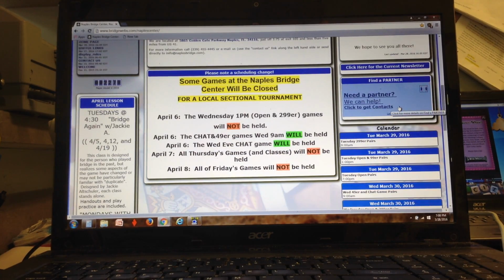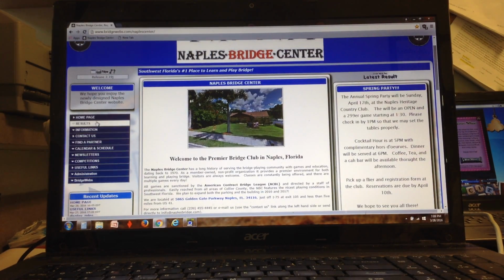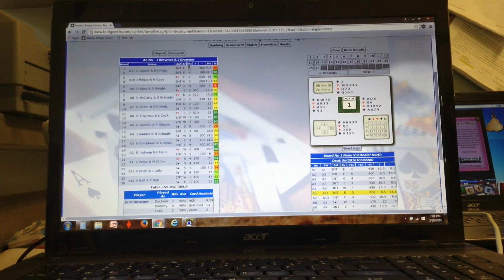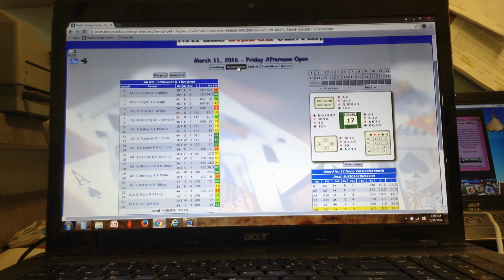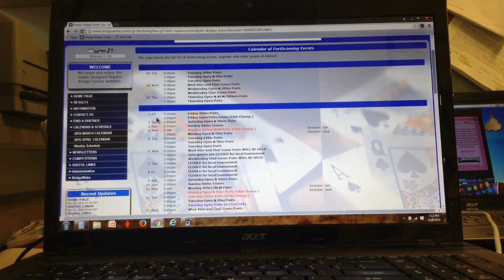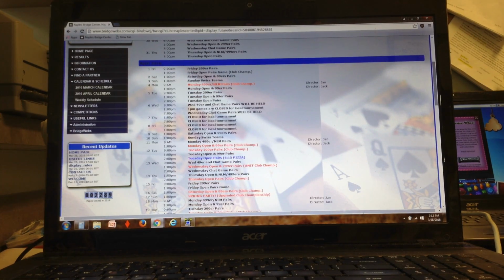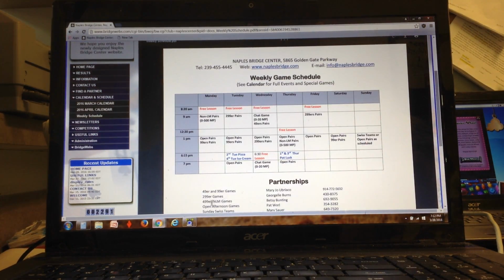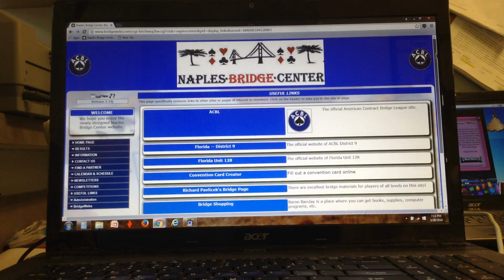Naples Bridge Center Website Tour -- brief but helpful.  :-)